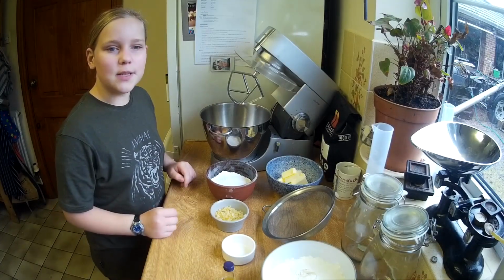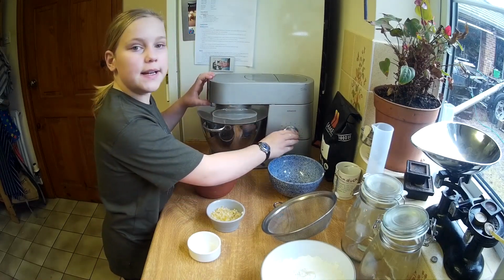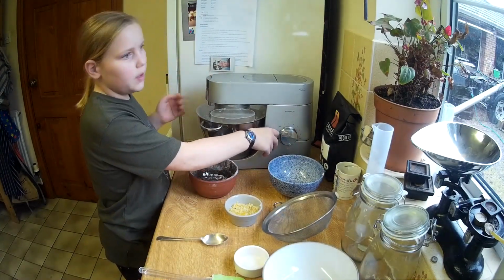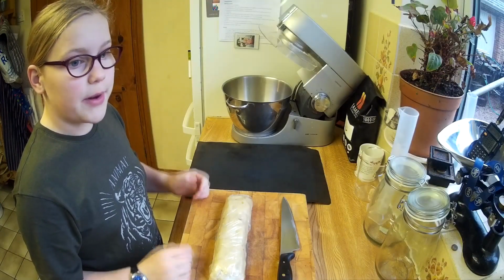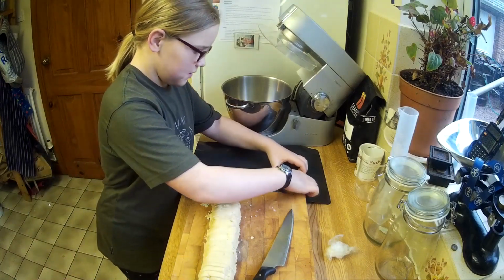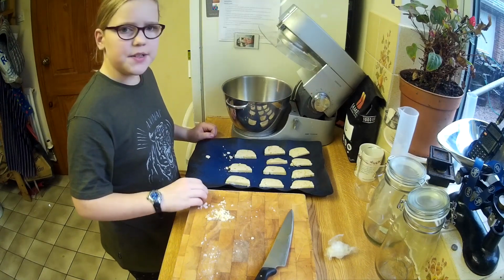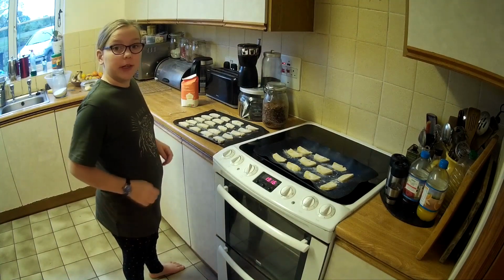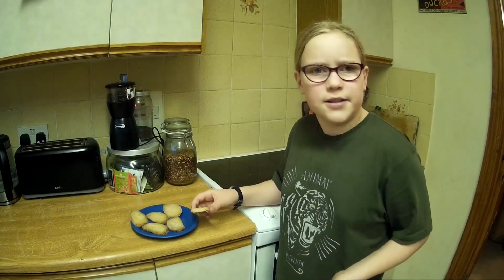How To Make Shortbread style Cookies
I made some shortbread for my Food Tech lessons.